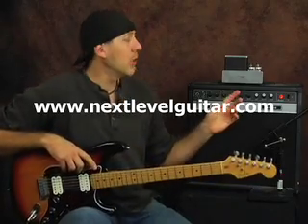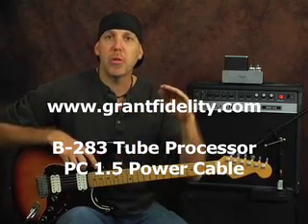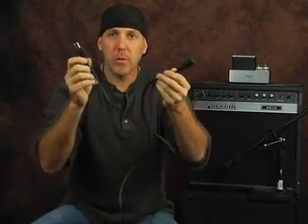Solid State Guitar Amp WOW Grant Fidelity tube processor pt2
In this two-part module we review the
B283 Tube Processor by Grant Fidelity and demonstrate how to use it to warm up and tonally enhance your solid state amps. This is part 2. Part 1 is also posted on YouTube.

Many more lessons and gear reviews at our full on instructional